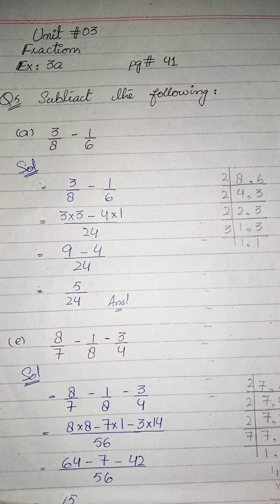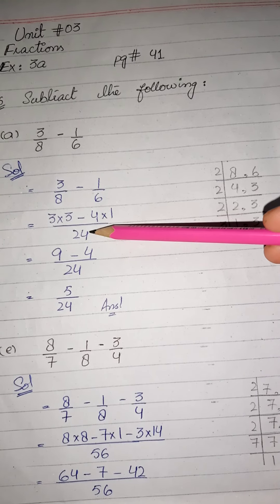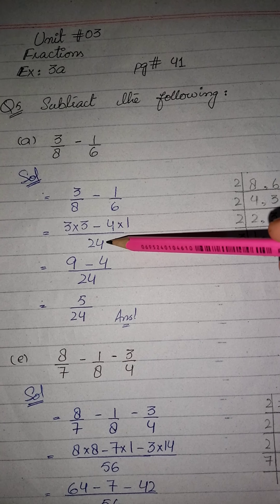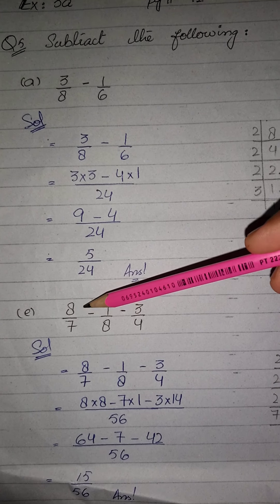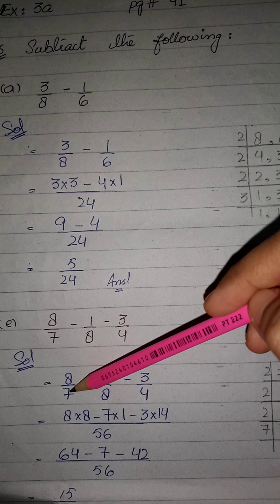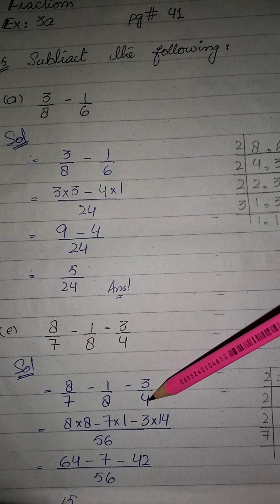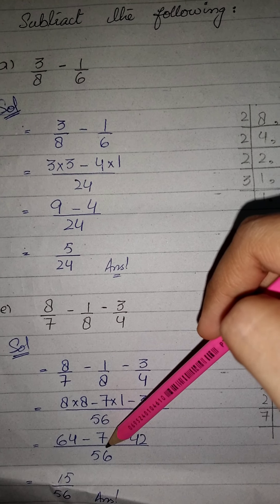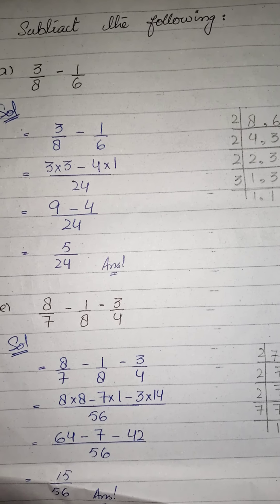class 5th Maths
unit#03 Fractions
Ex:3a Q#05